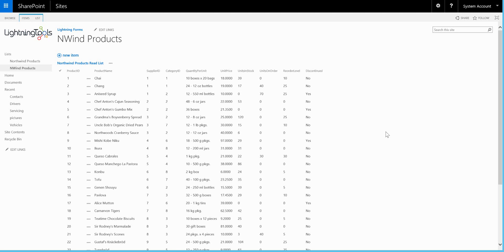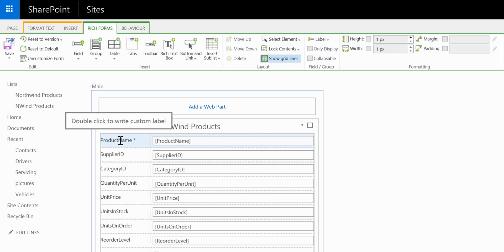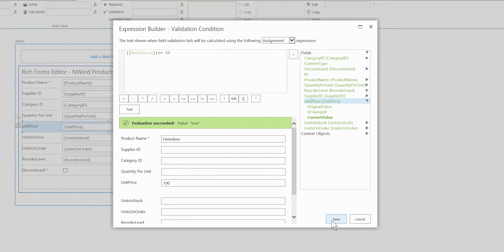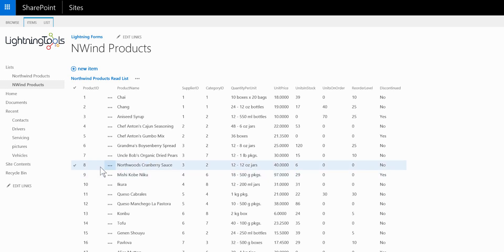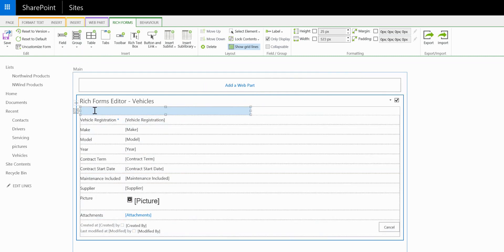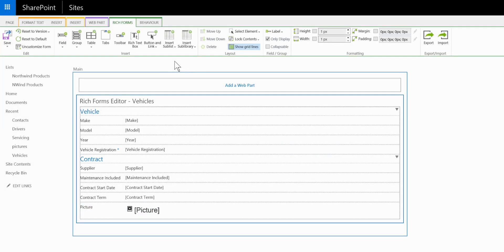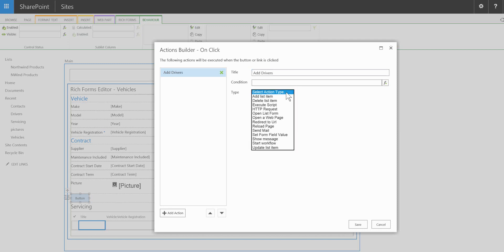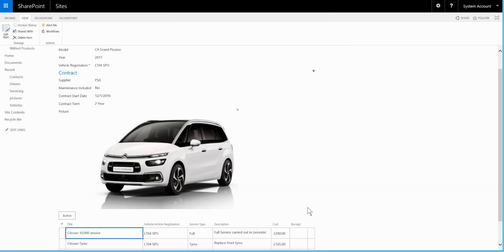Lightning Forms - SharePoint Forms Editor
Demonstration of Lightning Forms, A SharePoint and Office 365 SharePoint Online List Forms Editor.